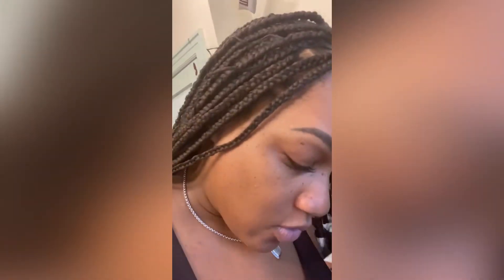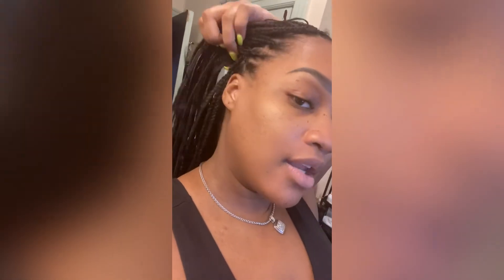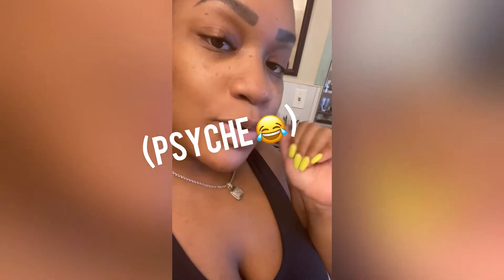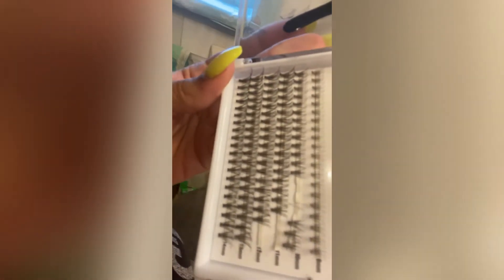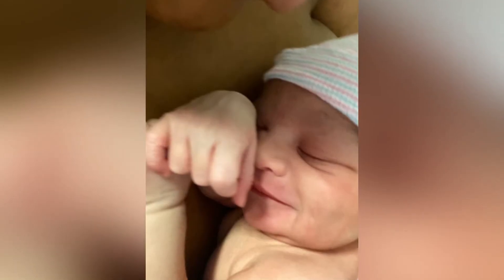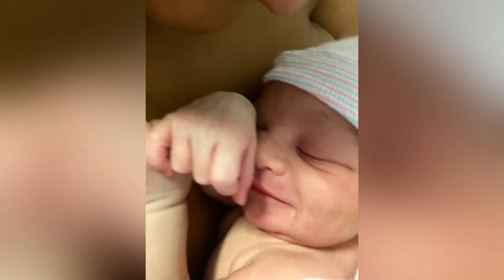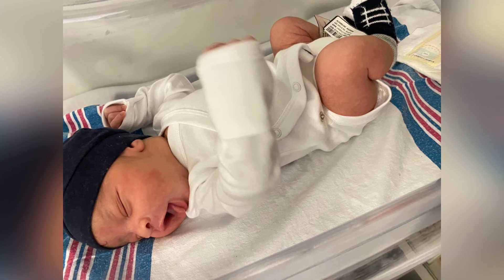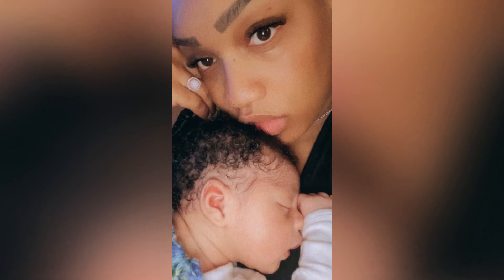🤰🏽Getting Dolled up for Baby Boy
Hello sistahs and mistahs! Look here...

Thanks for￼ viewing my attempt to primp myself before the birth of my baby boy Noah. I got halfway through the process when strong contractions began and I was unable to complete the ends of my braids before he was born (I eventually did though). Hope you guys enjoy the pictures ❤️